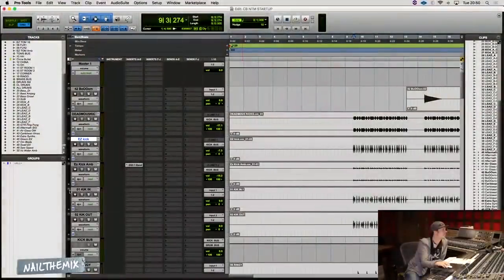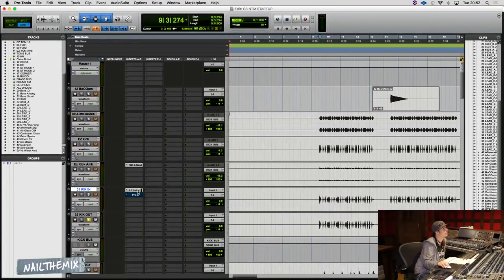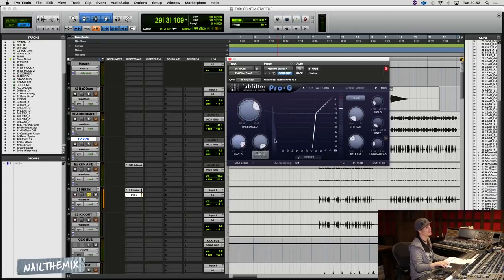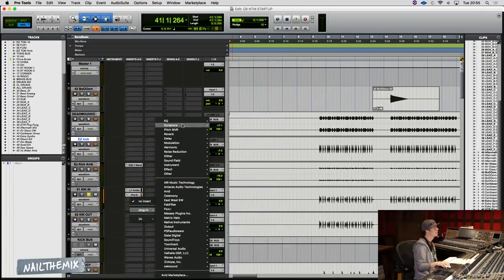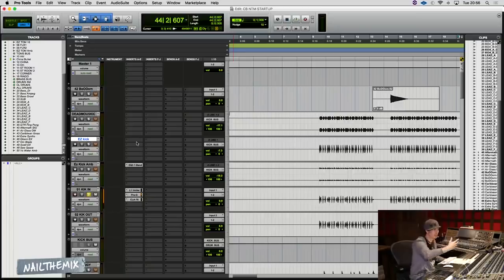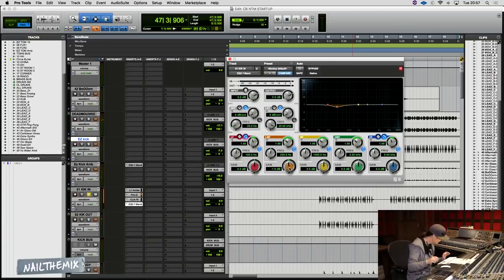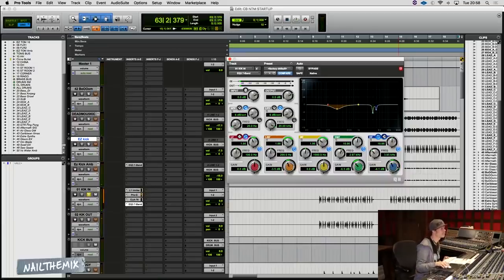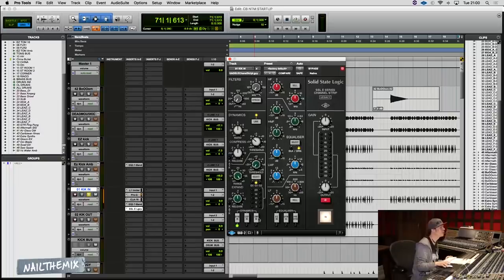Mixing a natural metal kick drum w/ Bullet For My Valentine + Carl Bown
Watch Carl Bown mix the acoustic kick drum in "Over It" in Pro Tools. He starts by adjusting the level, then adds Waves L1 to control the dynamics, then gates out the bleed with Fab Filter Pro G, compresses it with Waves CLA-76 and fine-tunes it with UAD SSL E Channel Strip.

Every month, NAIL THE MIX members get exclusive access to the REAL MULTI-TRACK SESSIONS from a REAL ALBUM, and a 6-8 hour live streaming class from the producer who mixed it. These aren't bogus covers played by some nobody off of YouTube, these are the actual sessions by bands like Gojira, Chelsea Grin, Periphery, Papa Roach, Machine Head, A Day To Remember and Bring Me The Horizon - and NTM is the only place in the world you'll get access to them!